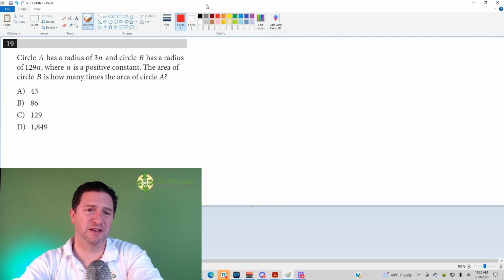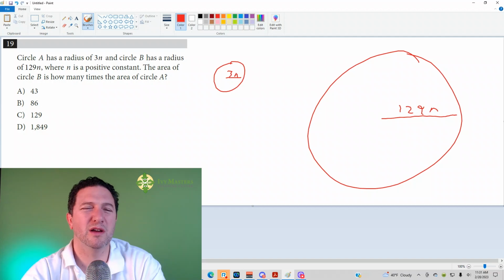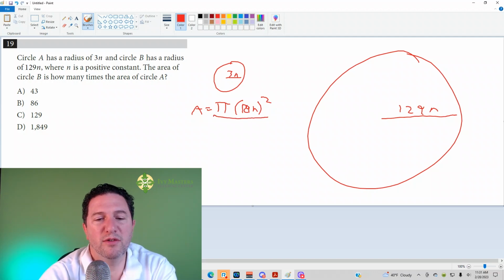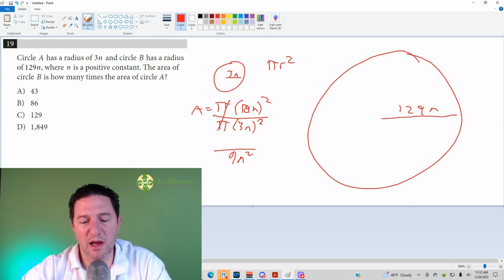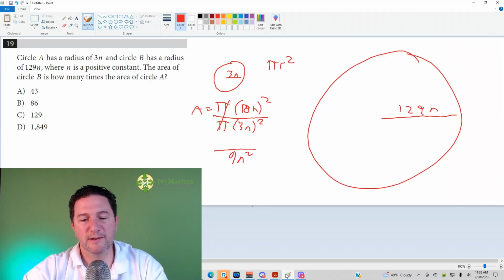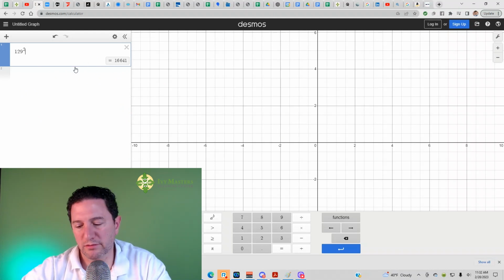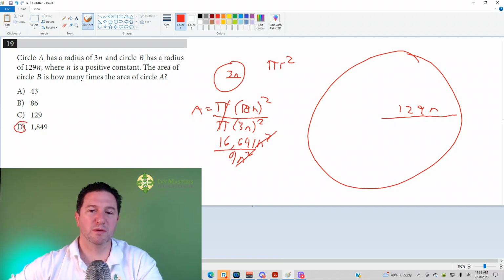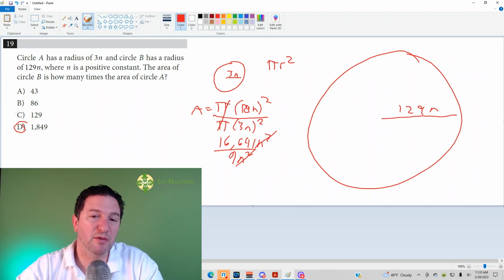Linear Digital SAT practice test 1, module 1, number 19, math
The ratio of the areas is their linear relationship squared

geometry, area of a circle, circles, The area of circle B is how many times the area of circle A?, new SAT